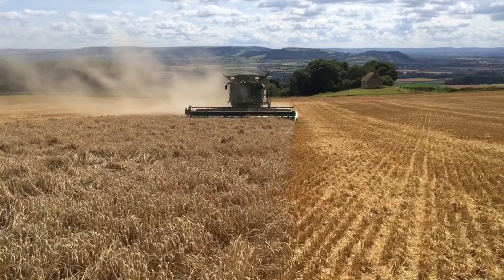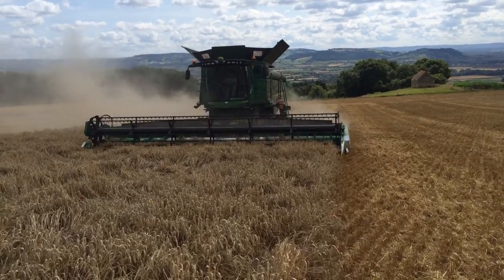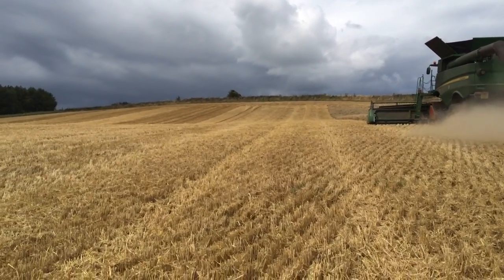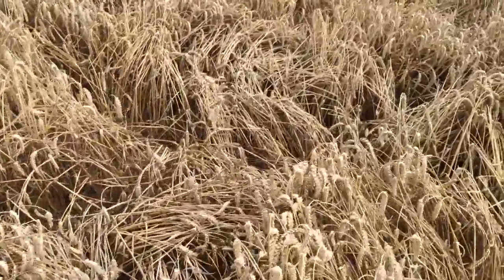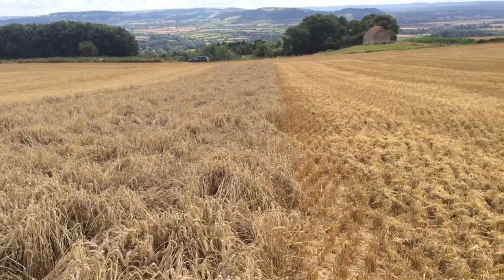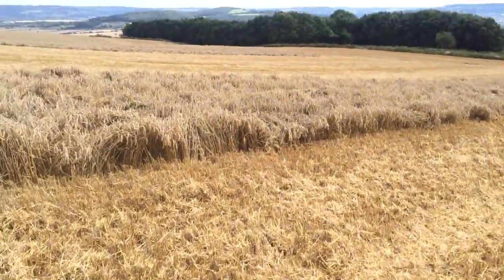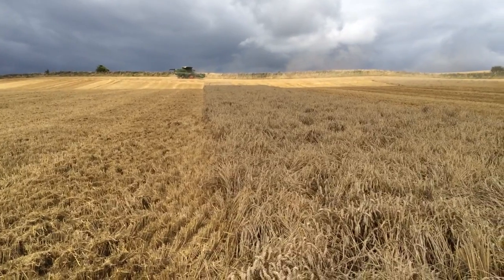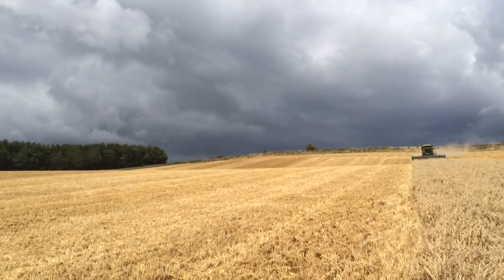Harvest Log Day 20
Harvest 14 resumes after a few days of showery weather.